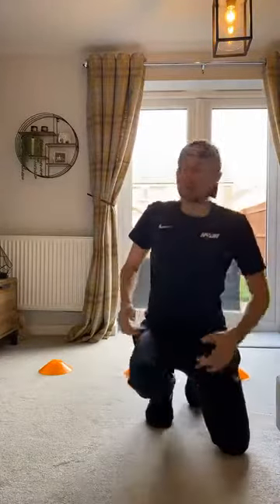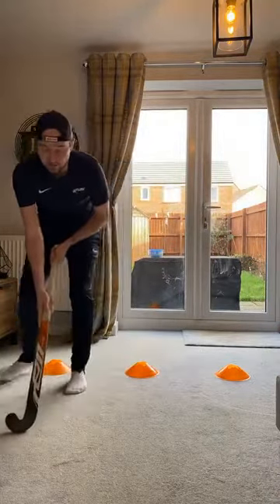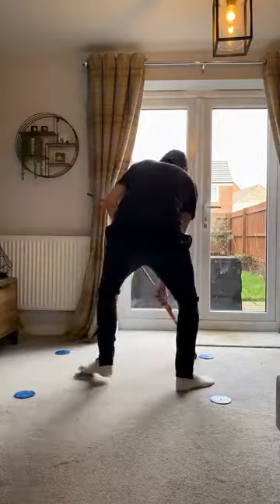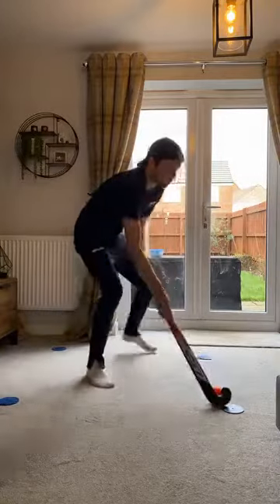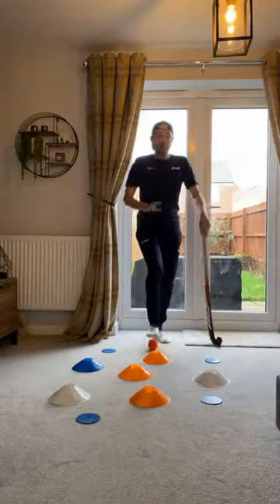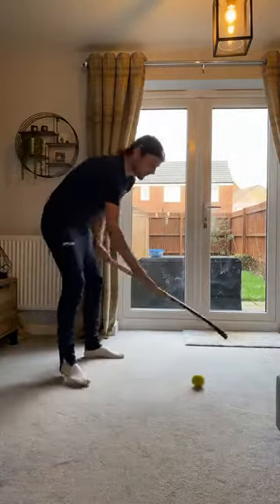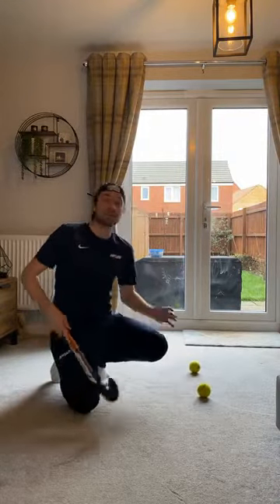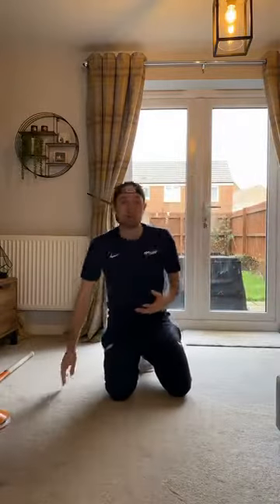Mini Hockey LIVE - session 5 - Hockey@Home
Session 5 of our hockey@home sessions which focus on more hand speed and footwork whilst also adding a drill which focuses on your first touch!!!